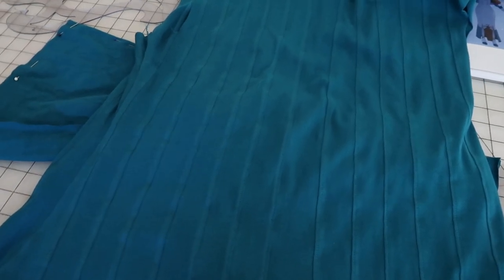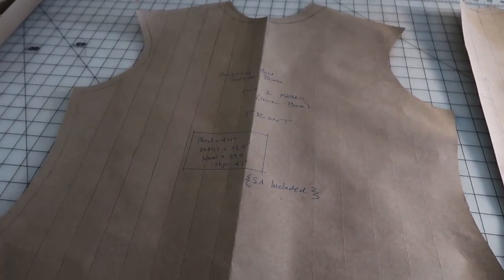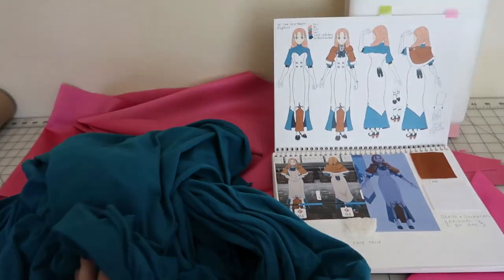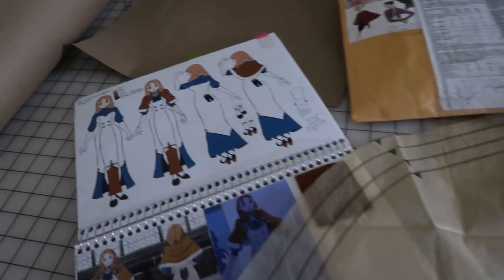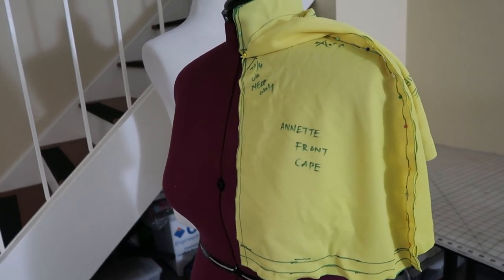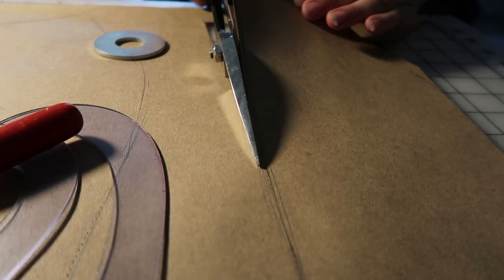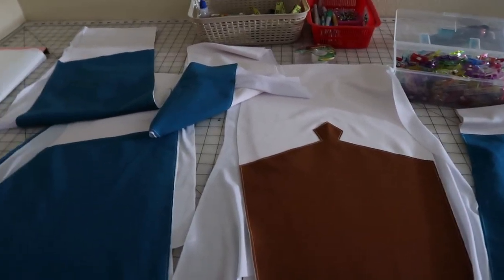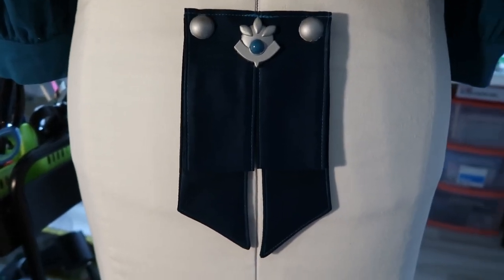Making Annette's Time Skip from Fire Emblem: Three Houses [Cosplay Sewing VLOG]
Its been a while but I'm back with another cosplay sewing vlog! Will be making Annette's time skip costume from Fire Emblem Three Houses in this video ✨

0:00-0:33 Intro
0:33-1:20 Costume Breakdown & Prepping
1:21-7:55 Making the Blouse
7:56-13:08 Making the Cape and Accessories
13:08-19:00 Making the Dress
19:01-20:58 Making the Gloves
20:59-22:25 Final Thoughts and Wrapping Up (Ending)

3D Printed Accessories by Dangerousladies
shorturl.at/agwQY